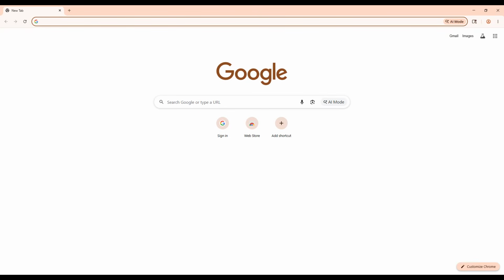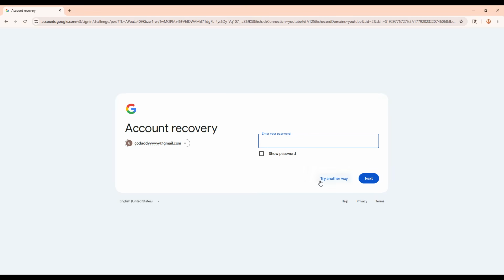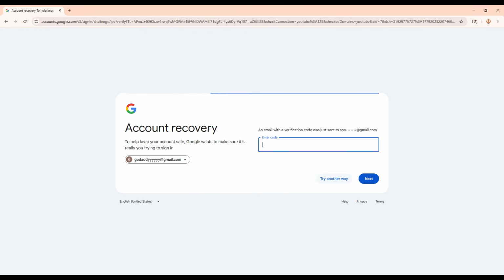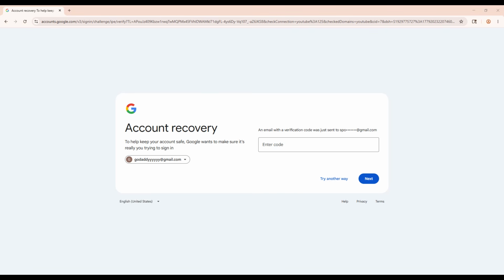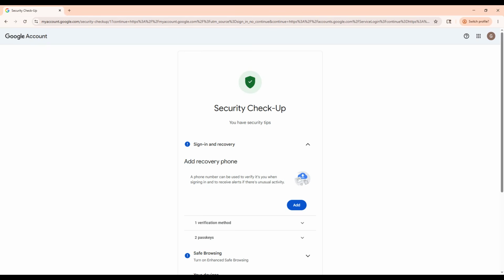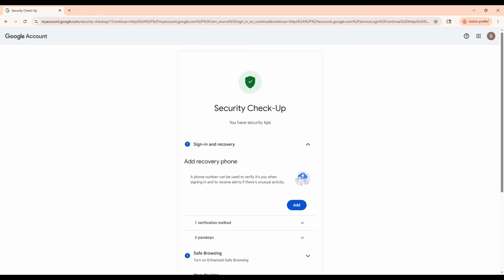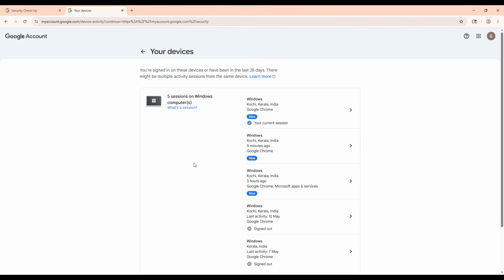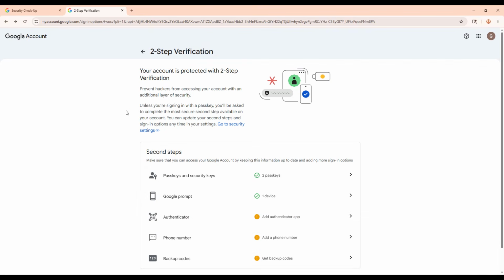How To Recover A Hacked Or Compromised Gmail Account (Easy Guide)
Learn how to recover a hacked or compromised Gmail account using Google’s official recovery steps. This guide also shows how to secure your account afterward by reviewing devices and removing unknown access.

🕚Timestamps:
00:00 Introduction
00:18 Open Google Account Recovery Page
00:34 Enter Gmail Address And Last Known Password
00:58 Try Another Way For Recovery Options
01:25 Enter The Verification Code
01:45 Create A New Strong Password
02:05 Review Security Settings And Devices
02:31 Remove Unknown Devices And Final Tips

✍️What You'll Learn In This Video:
• How To Use Google Account Recovery For Gmail
• How To Enter Your Last Known Password During Recovery
• How To Use Phone, Email, Or Device Verification
• How To Create A New Strong Gmail Password
• How To Review Google Security Settings After Recovery
• How To Remove Unknown Devices From Your Account
• How To Secure A Compromised Gmail Account Fast
• How To Protect Gmail From Future Hacking Attempts

💡Pro Tips:
• Use Google’s official recovery page only
• Pick a strong password you have never used before
• Turn on two-step verification after recovering the account
• Review recovery email and phone number settings carefully
• Remove any unfamiliar devices immediately
• Check for suspicious account activity after regaining access